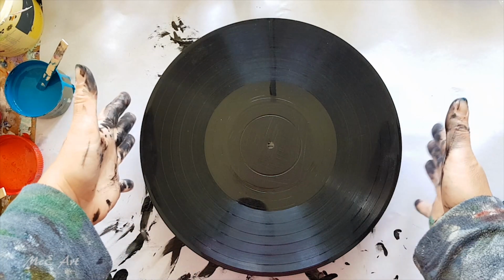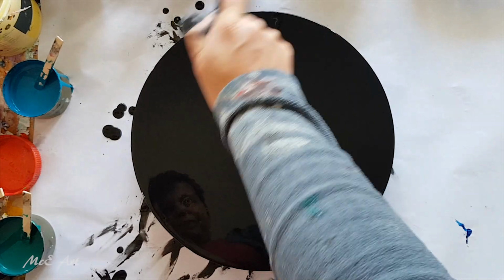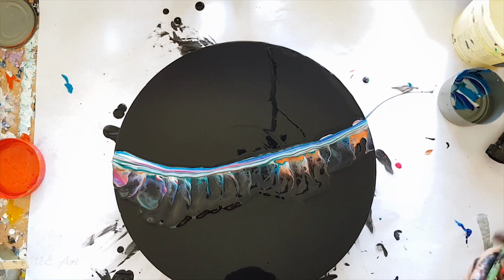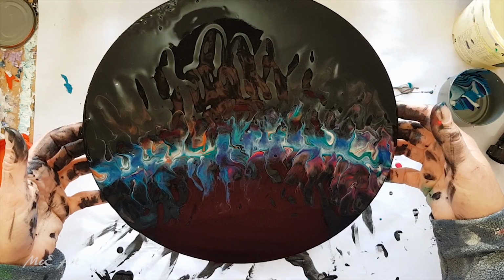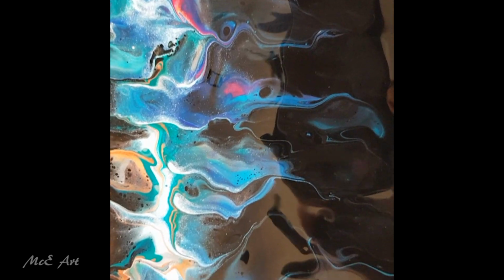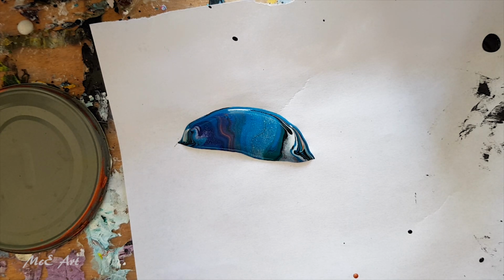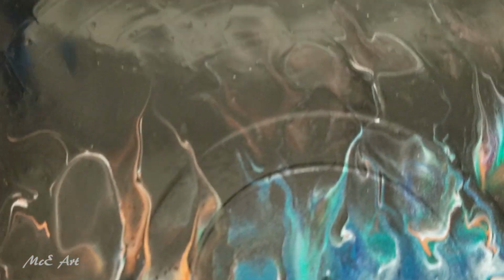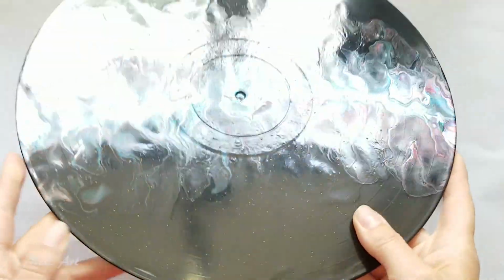347 Northern Lights Record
5000 Subscribers Free Webinar "How to make money doing what you love" find out more

1000 Subscribers FREE webinar "Unleashing Your Creativity" recording is now available so register to receive the recordings